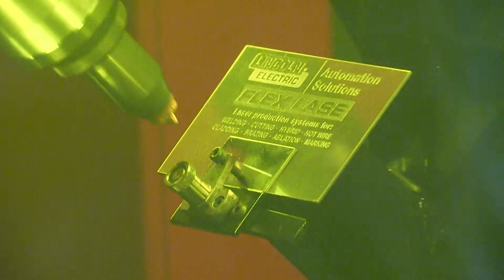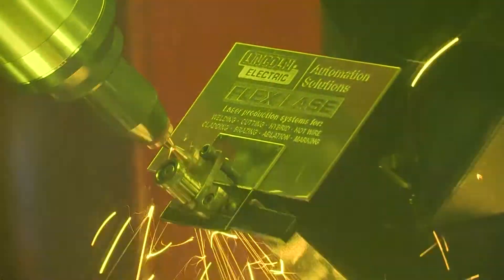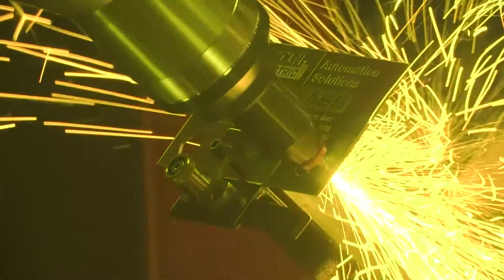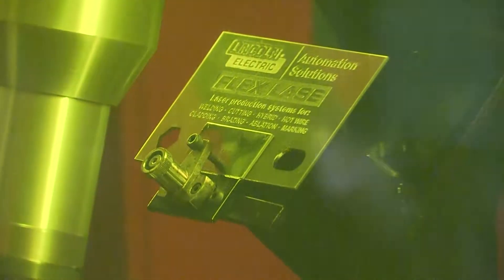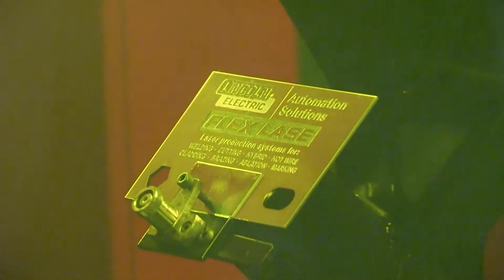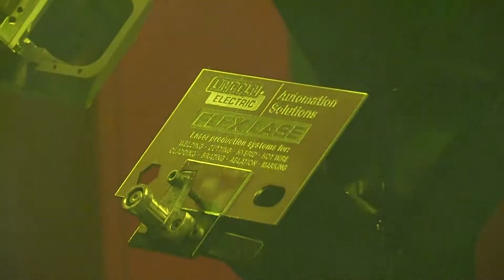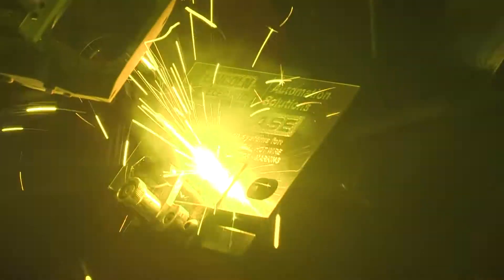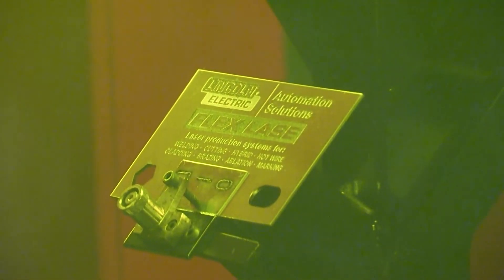FABTECH 2014: FLEX LASE System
John Campbell of Wayne Trail demos the FLEX LASE System, a universal, multi-axis laser processing cell, at FABTECH 2014